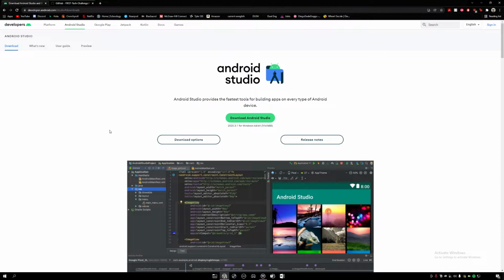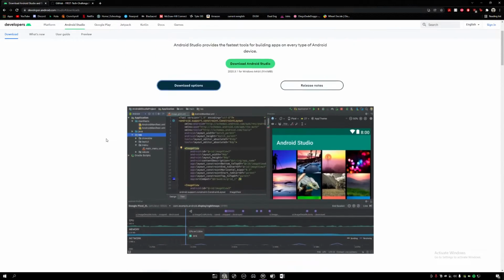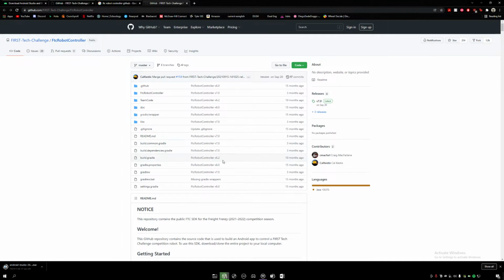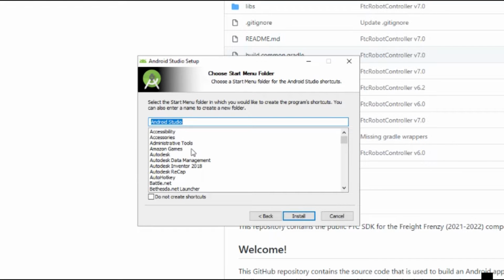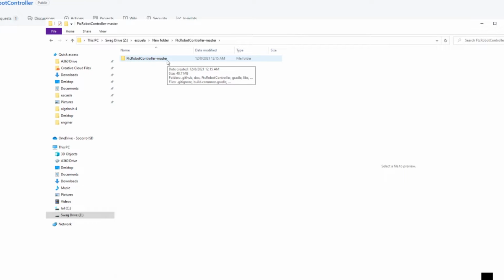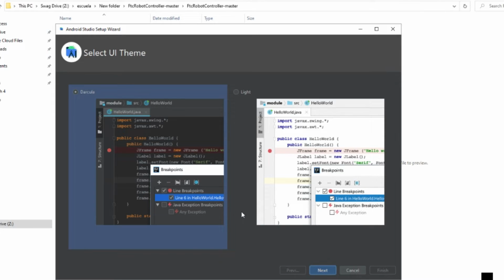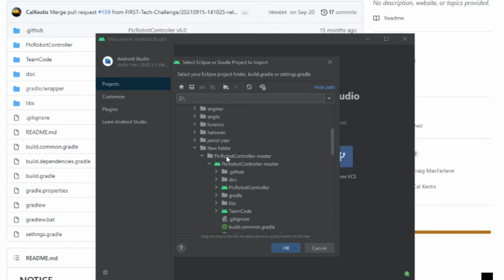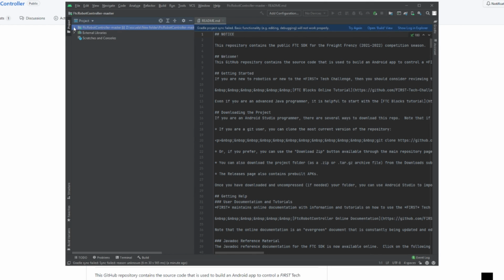How to set up Android Studio for FTC